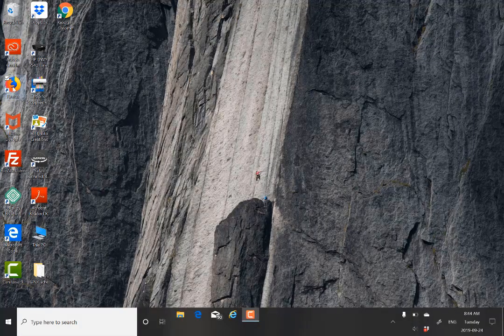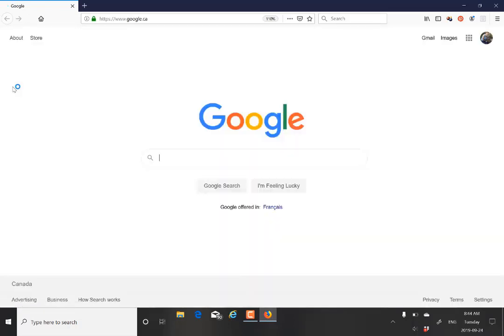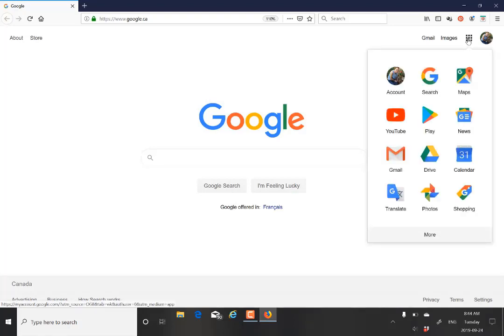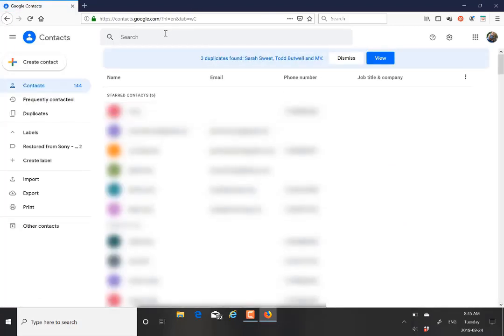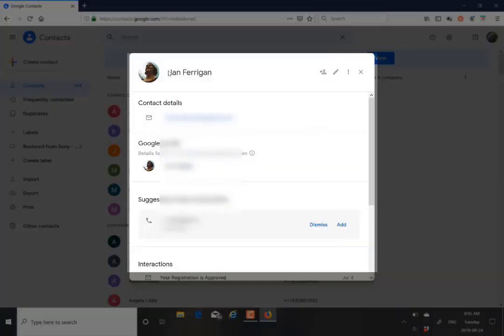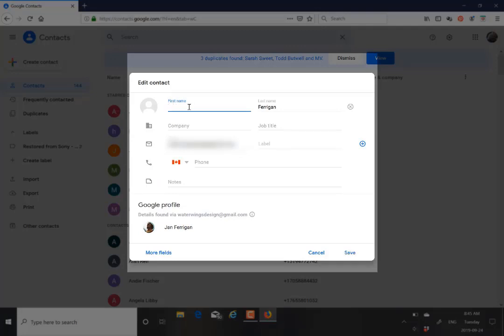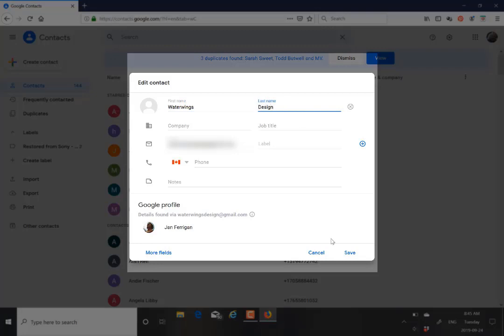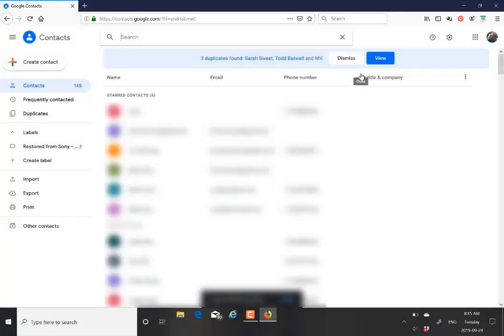Change Contact Name on Google Contact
Discover how to change contact's name on Google Contact